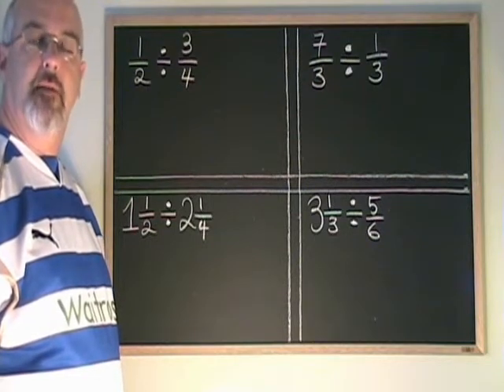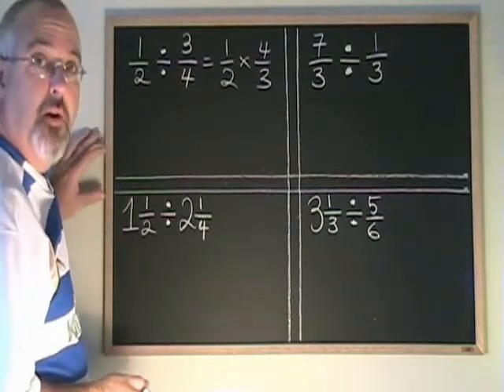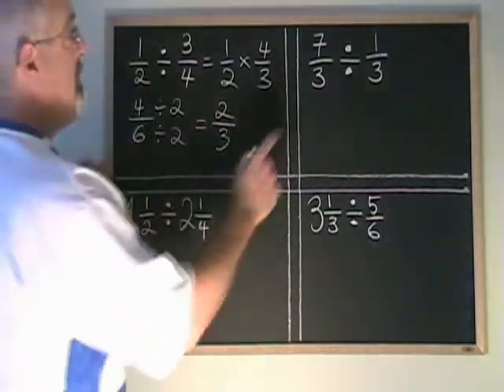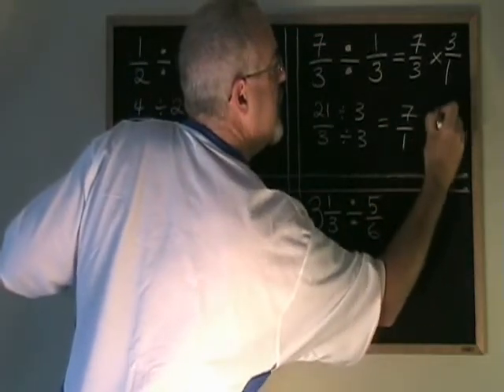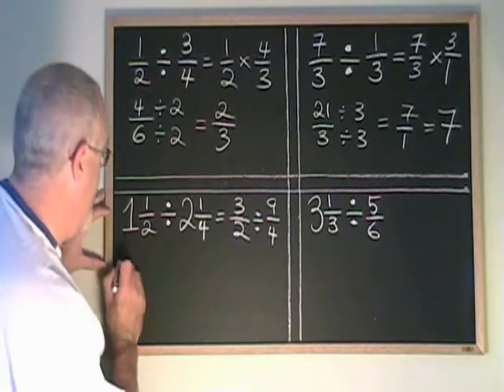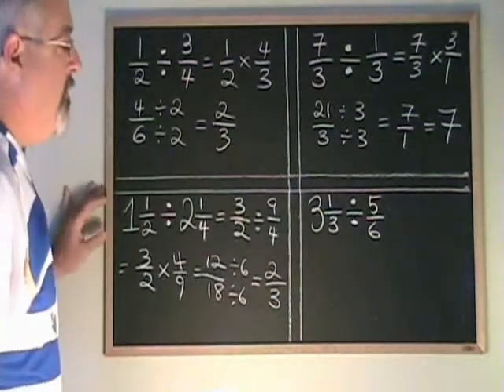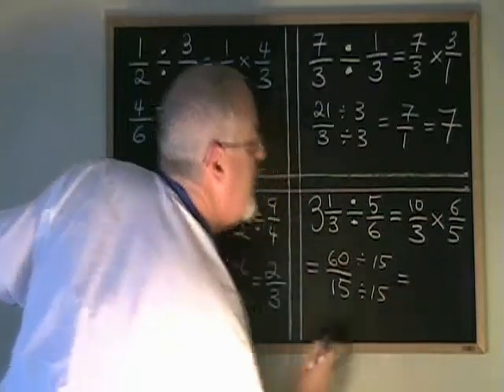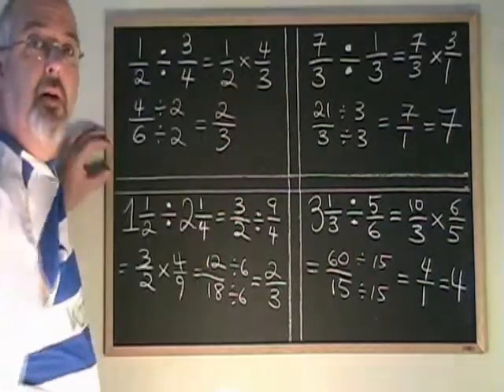Dividing Fractions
This video illustrates how to divide fractions. For many more instructional Math videos, as well as exercise and answer sheets, go to: